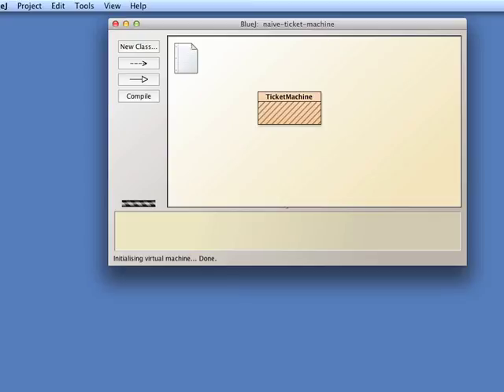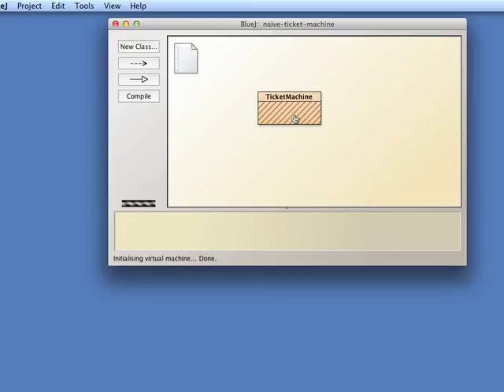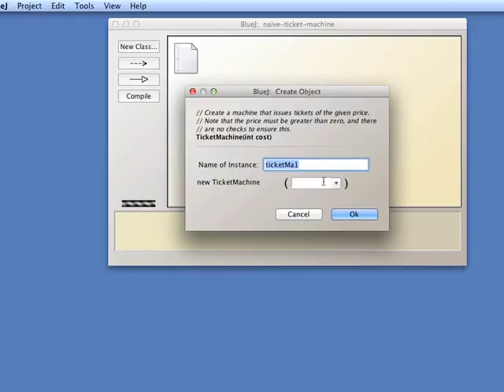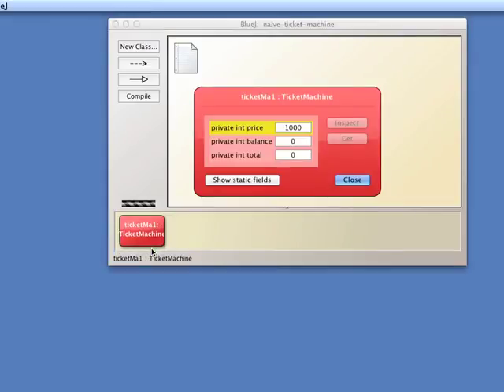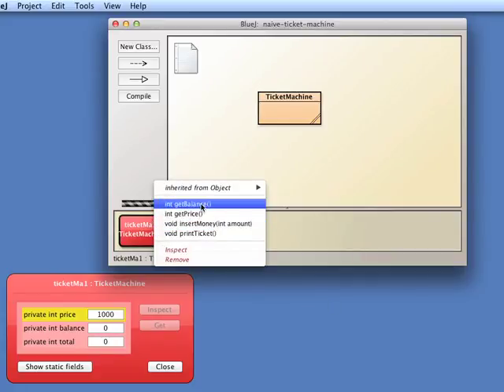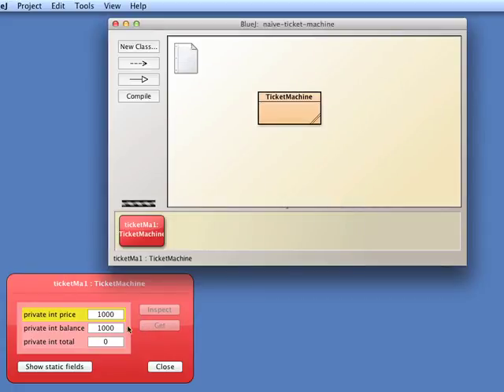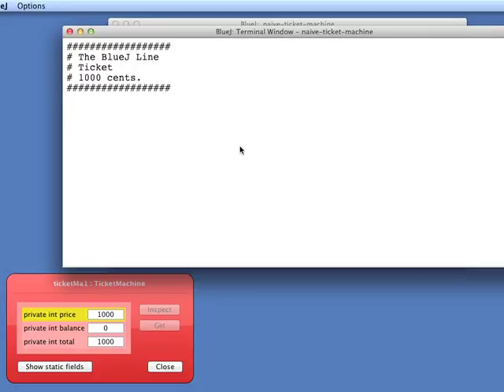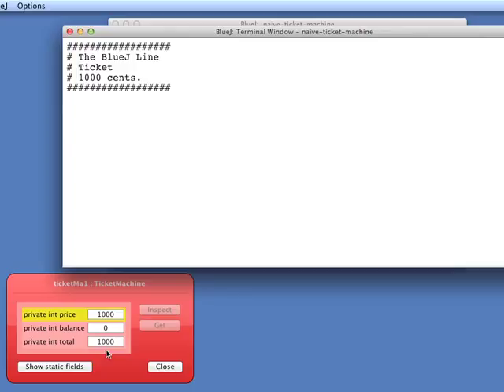ofwj 02 01